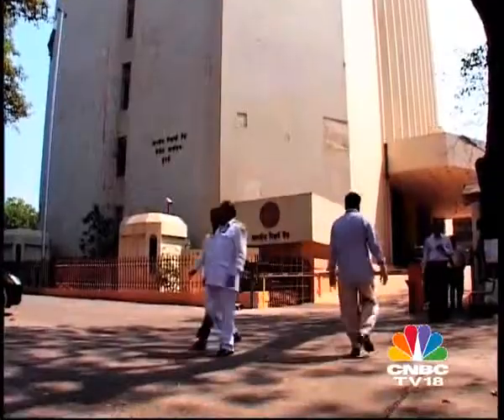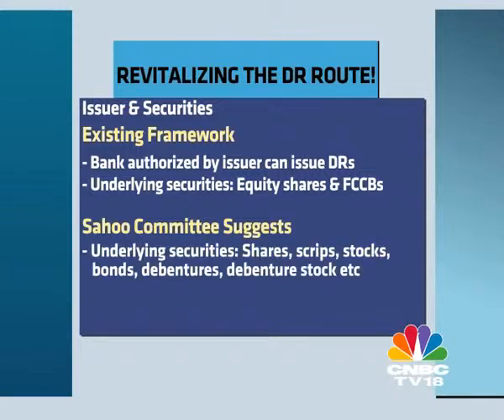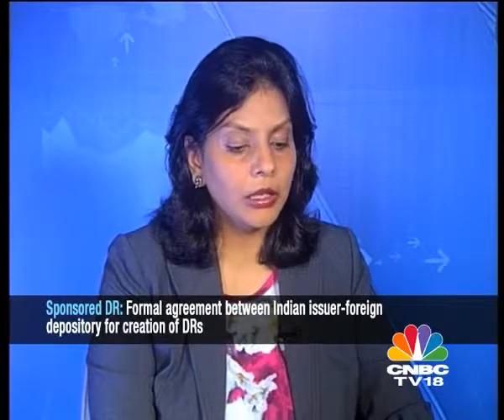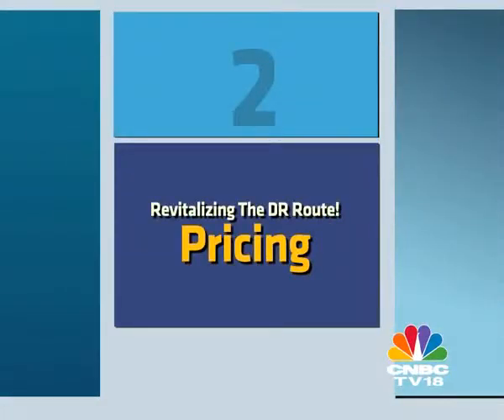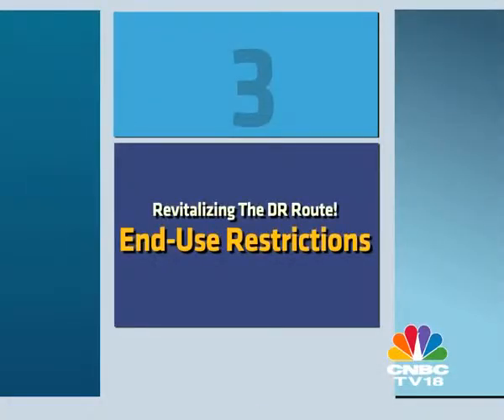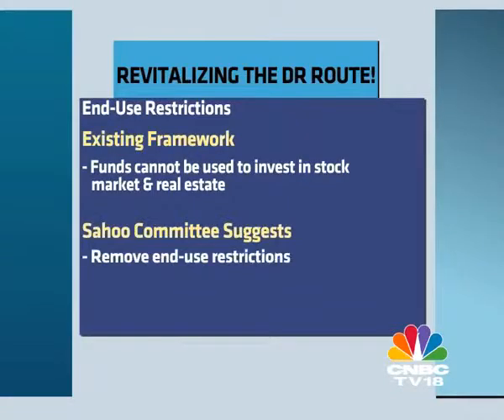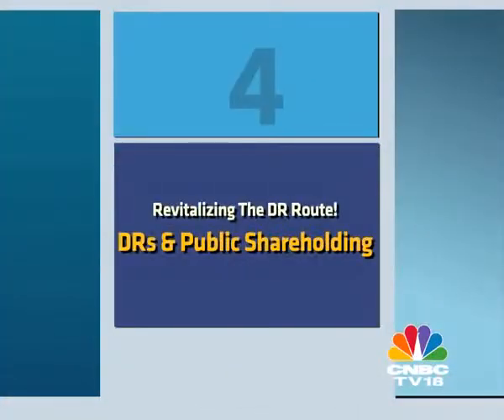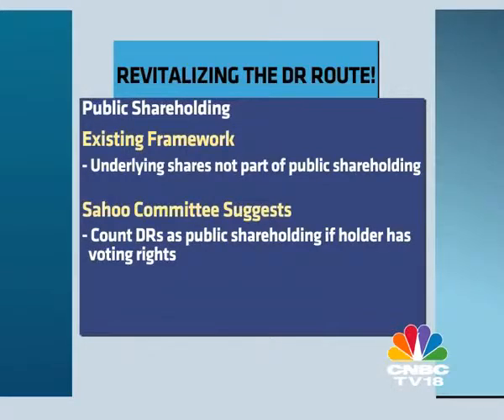Revitalizing The Depository Receipt Route!